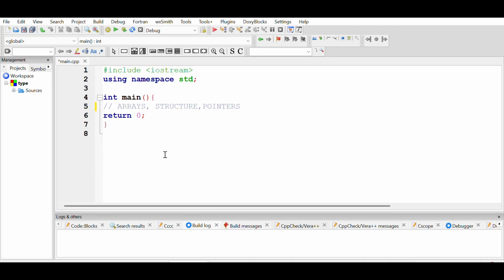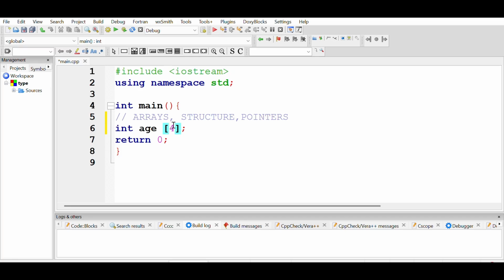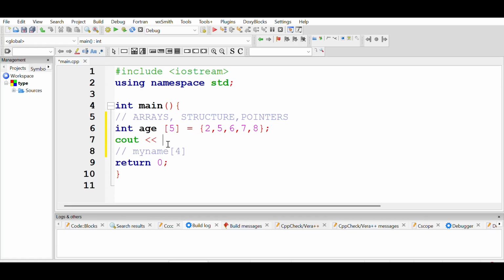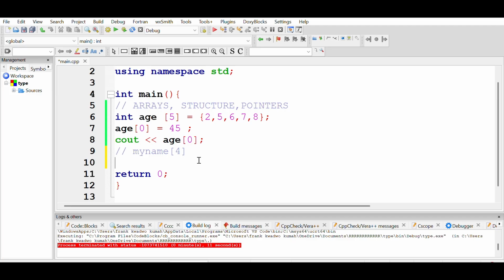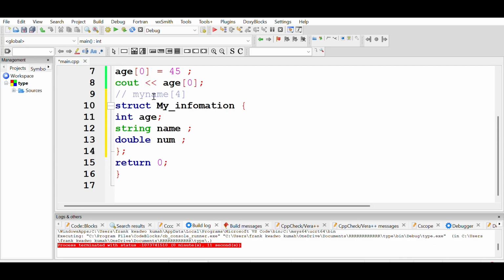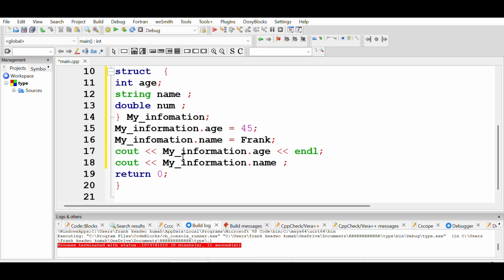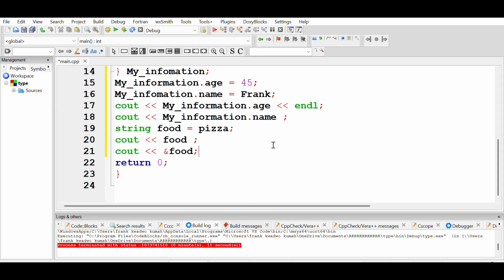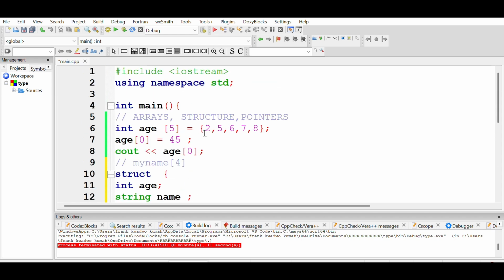ARRAYS,STRUCTURE AND POINTERS (WEEK THREE)